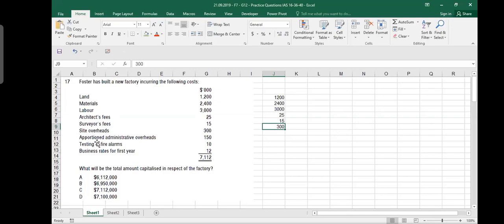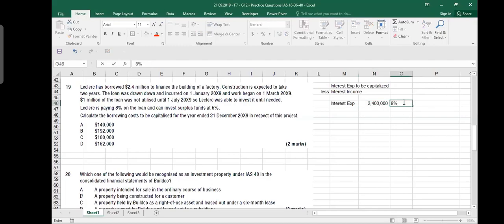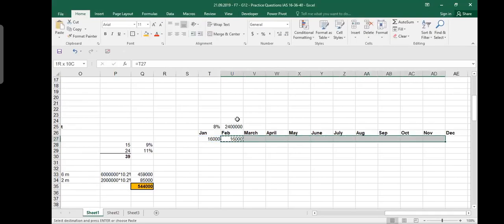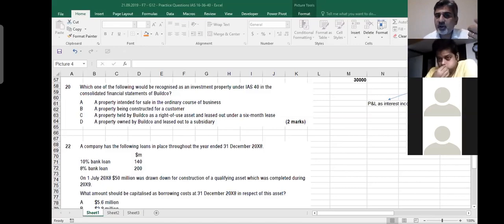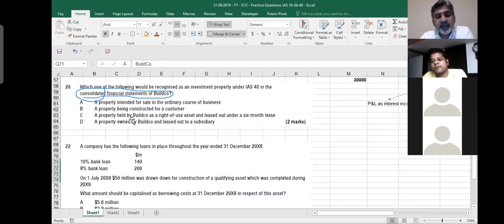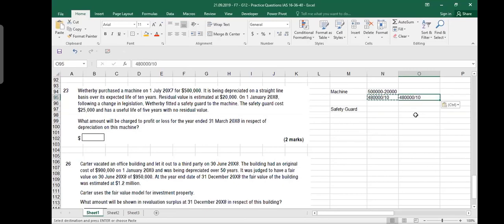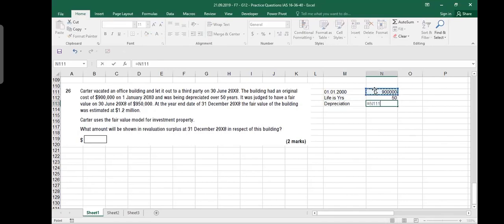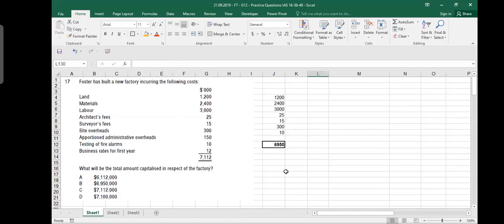IAS 36 Impairment of Assets || Part-5 || Financial Reporting || ACCA